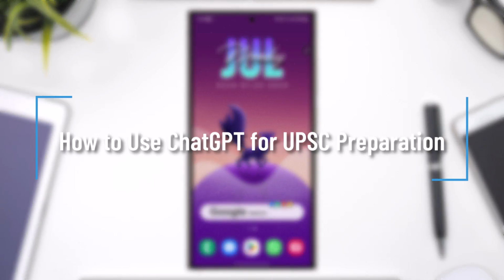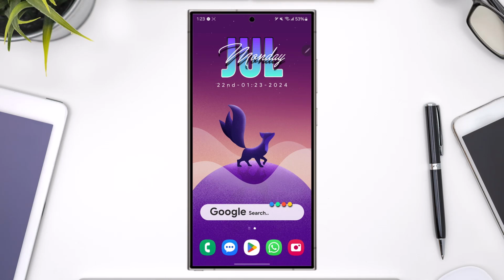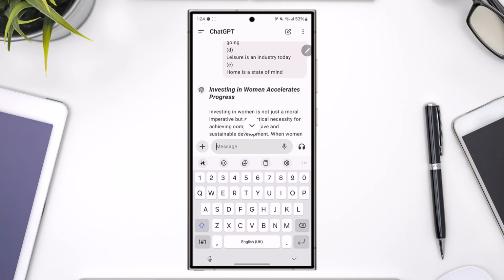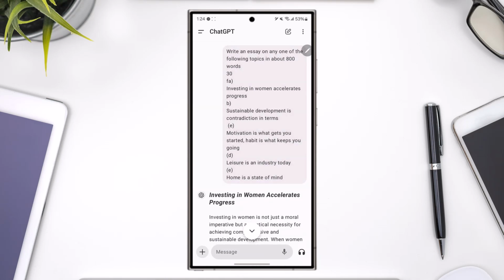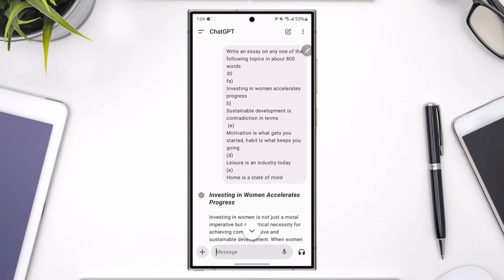How to Use ChatGPT for UPSC Preparation !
ChatGPT can significantly aid your UPSC preparation in various ways. Firstly, it provides excellent support for conceptual clarity by allowing you to ask questions and understand complex topics in depth. You can practice with previous years' question papers by inputting these questions into ChatGPT and receiving detailed answers and explanations. Additionally, ChatGPT can help generate new questions for different subjects, such as economics or English, which can enhance your practice sessions.

For essay writing, ChatGPT can offer ideas and content, helping you frame your essays more effectively. Staying updated on current affairs is crucial for UPSC, and ChatGPT can assist by summarizing recent news and events, ensuring you are well-informed about what's happening around you. Moreover, ChatGPT can evaluate your answers and provide constructive feedback, helping you improve your writing and understanding.

It's important to remember that ChatGPT should be used as a supplementary tool in your preparation, not a replacement. Continue to read books and other study materials to gather comprehensive knowledge and ensure a well-rounded preparation. Combining traditional study methods with the technological advantages of ChatGPT can optimize your preparation strategy and enhance your chances of success in the UPSC exams.

Timestamps:
0:00 - Introduction
0:04 - Leveraging ChatGPT for UPSC Preparation
0:09 - Conceptual Clarity
0:17 - Practicing with Past Question Papers
0:22 - Generating Subject-specific Questions
0:30 - Essay Writing Support
0:34 - Staying Updated on Current Affairs
0:40 - Answer Evaluation and Feedback
0:45 - Supplementary Tool, Not a Replacement
0:54 - Conclusion